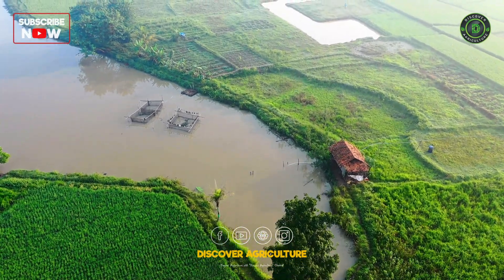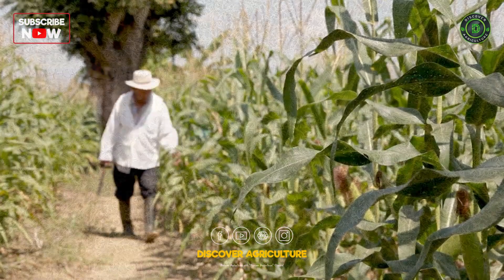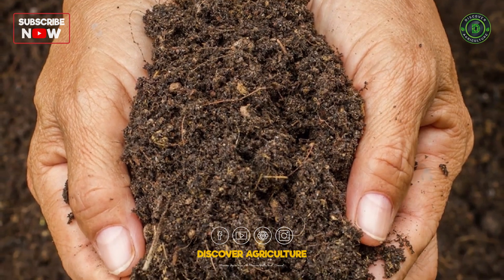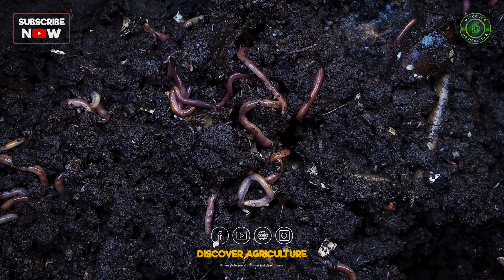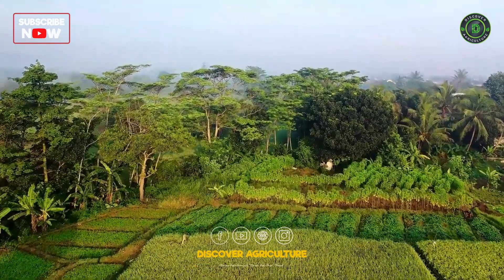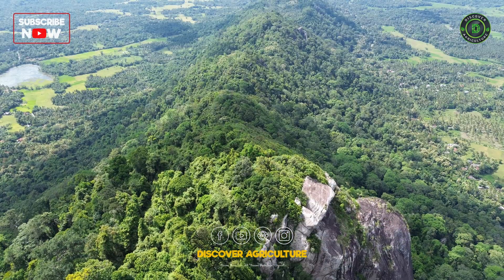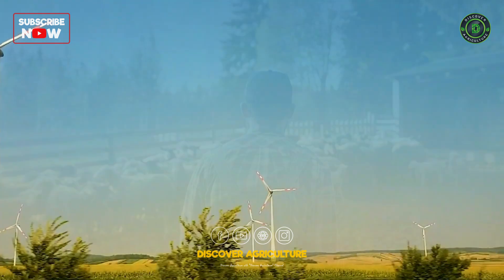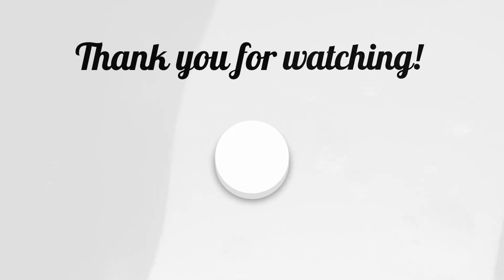Sustainable Agriculture Practices | Integrated Farming System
Discover the transformative world of sustainable agriculture practices through integrated farming systems! In this video, we explore innovative techniques that harmonize crop cultivation, livestock rearing, and resource management to enhance productivity while protecting the environment. Join us as we showcase real-life examples, expert insights, and practical tips to implement these eco-friendly practices on your own farm or garden, ensuring a healthier planet for future generations.

0:00 Introduction
0:24 Understanding Sustainable Agriculture
0:46 Soil Health Management
1:15 Water Conservation Techniques
1:33 Mulching
1:43 Integrated Pest Management
2:03 Agroforestry
2:20 Livestock Integration
2:34 Renewable Energy Use
2:44 Conclusion